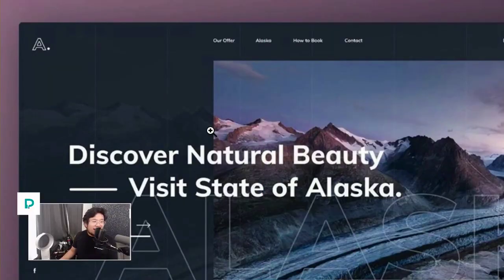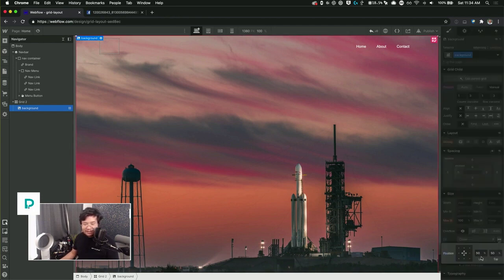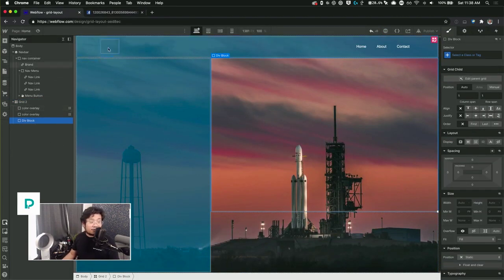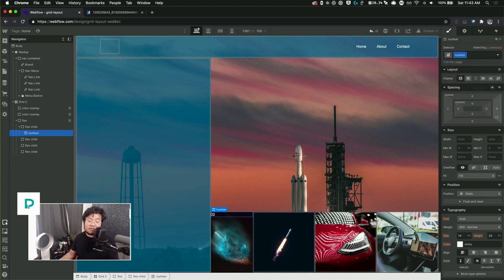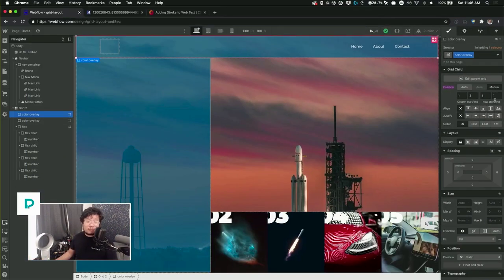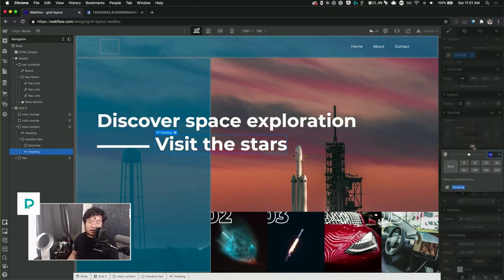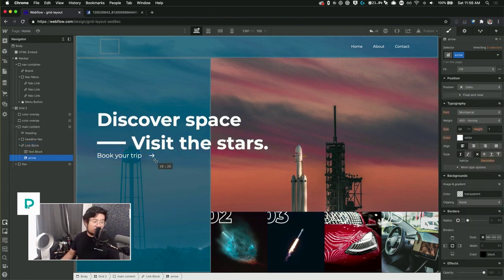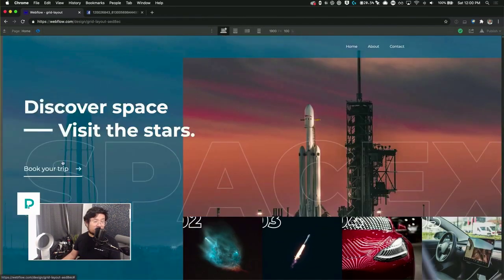Building a layout using CSS Grid in Webflow - Stream clip